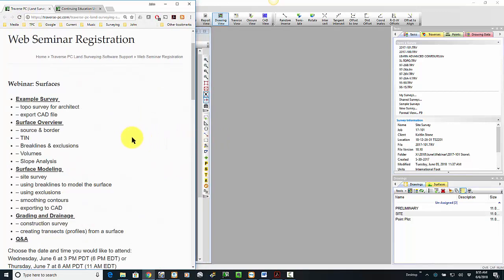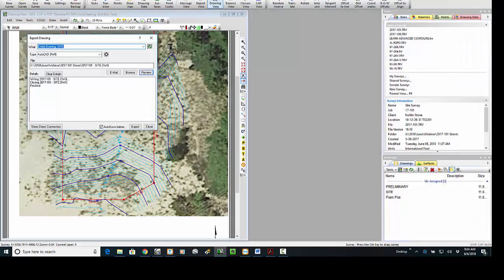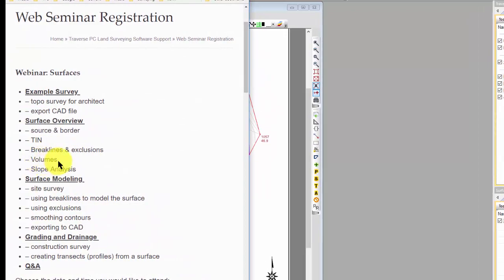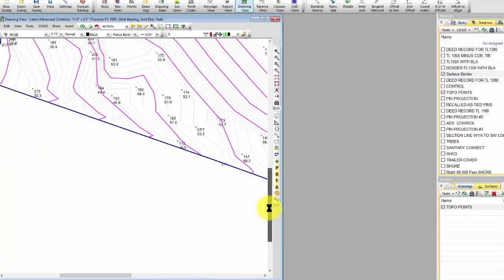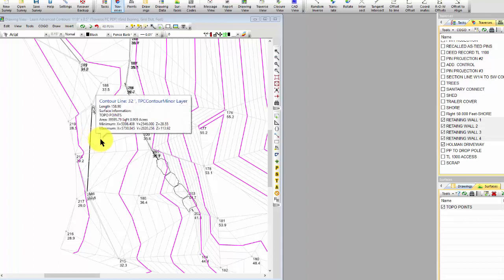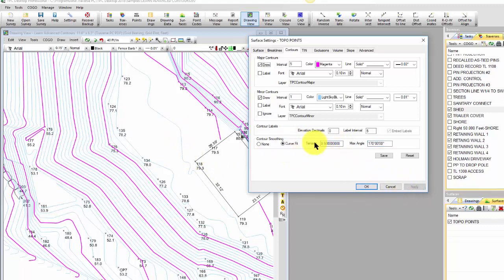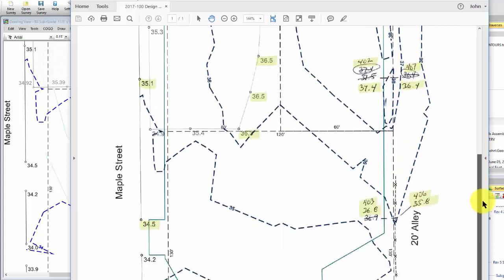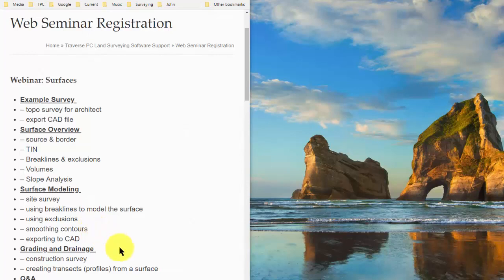Surfaces Webinar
Look at three surveys and how TPC generates their surfaces.